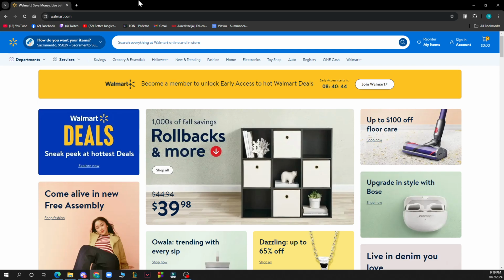How to Request a Refund on Walmart (Easiest Way)​​​​​​​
In this video I will show you How to Request a Refund on Walmart. It would be good if you watch the video until the end so that you don't miss important steps.